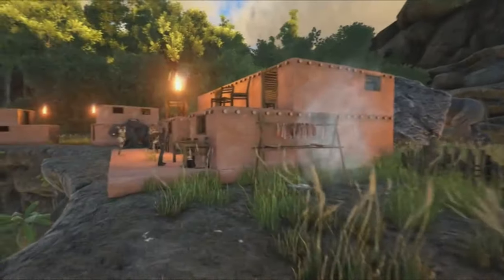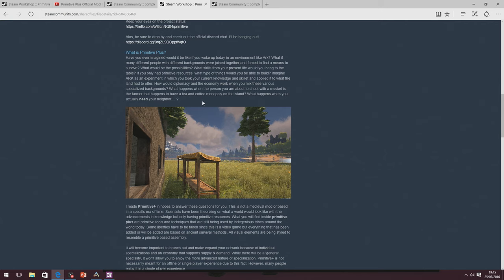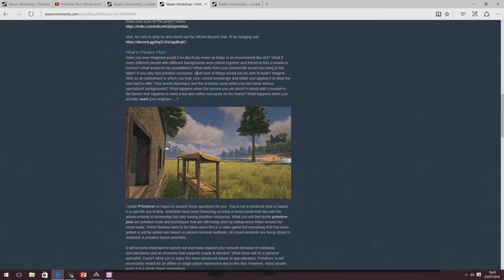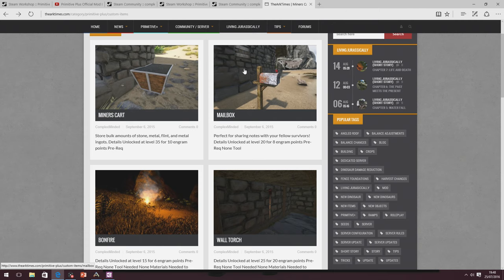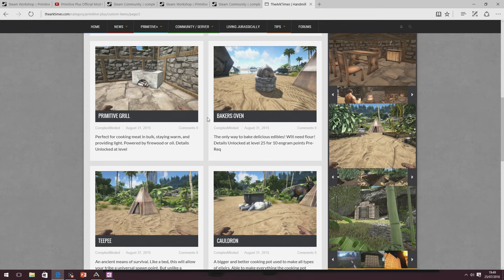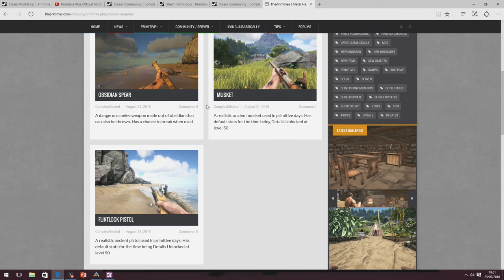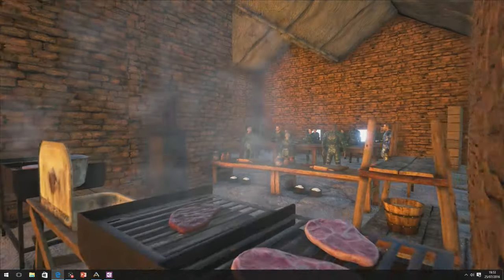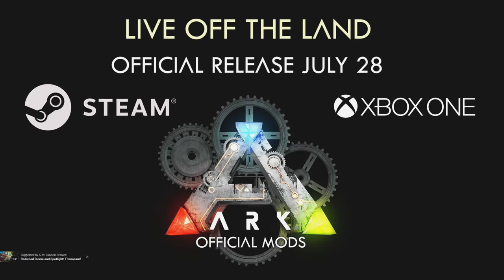ARK: Survival Evolved - Primitive Plus Explained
I give you some info and a preview of what primitive plus actually is on ark survival evolved

PSN EP1K-JAM